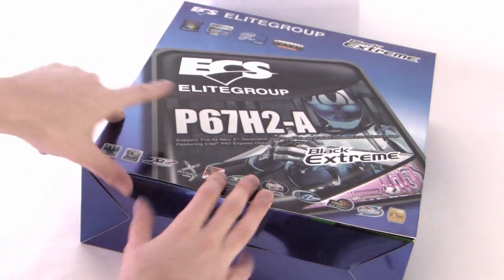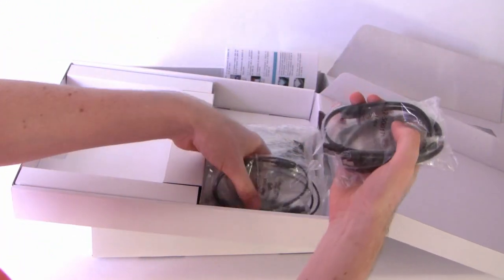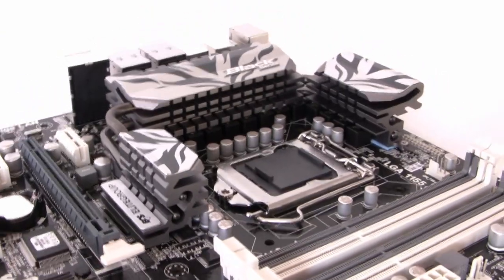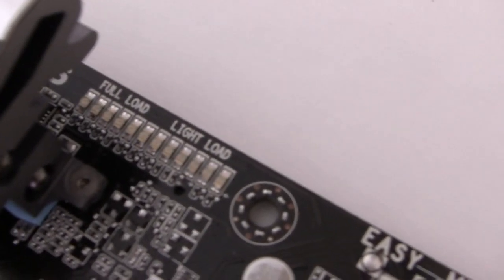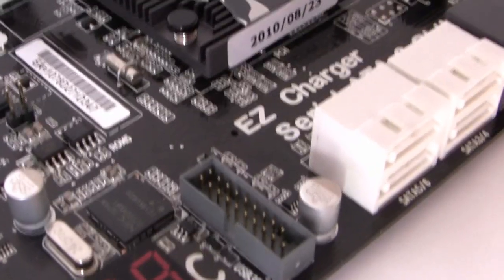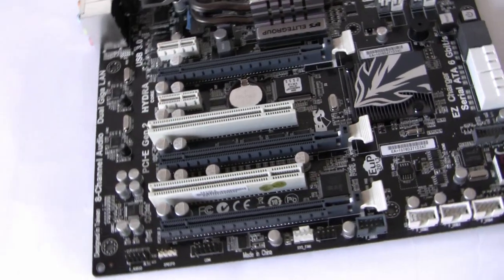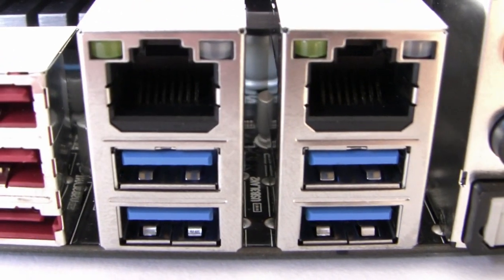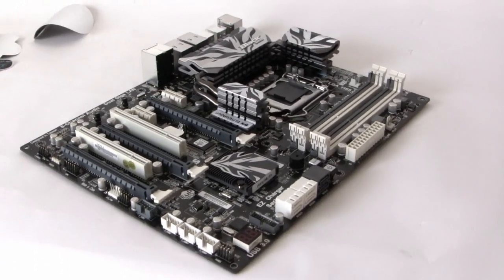EXCLUSIVE Intel P67 Chipset Sandy Bridge Preview (ECS P67H2-A Black Extreme)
Preview of the new Intel P67 - Sandy Bridge. ECS P67H2-A Black Extreme Series featuring Lucid Hydra 200, SATA 6G, USB3. Performance results cannot be shown until January 9th. Ready for launch we will have a bundle of Sandy Bridge LGA1155 boards reviewed so be sure to check